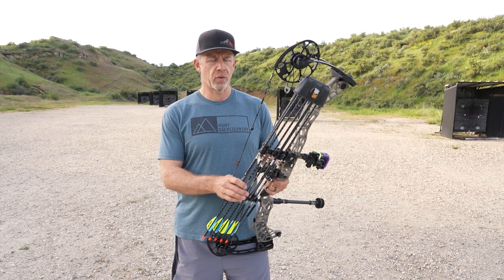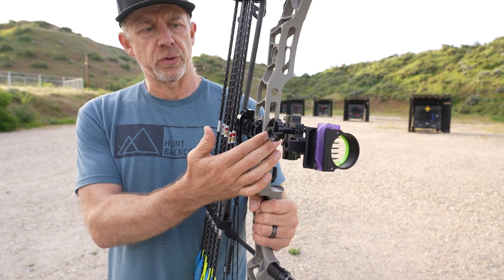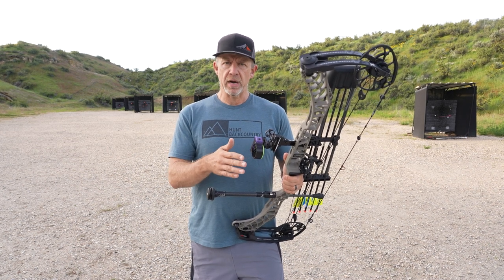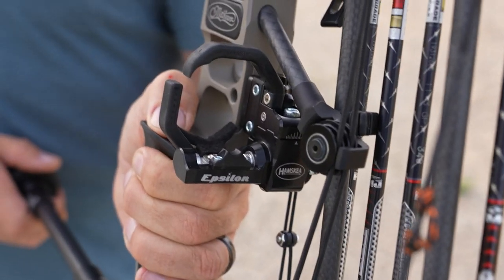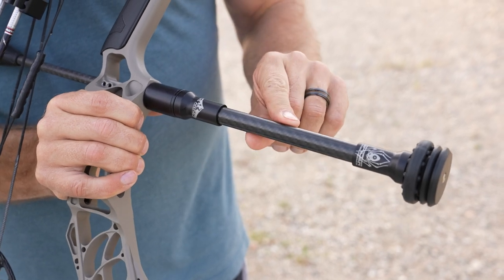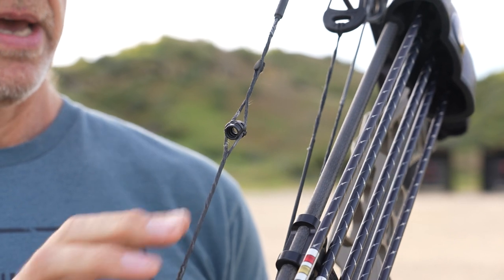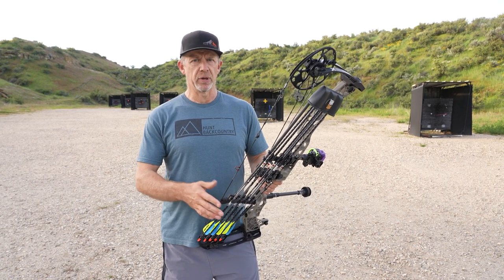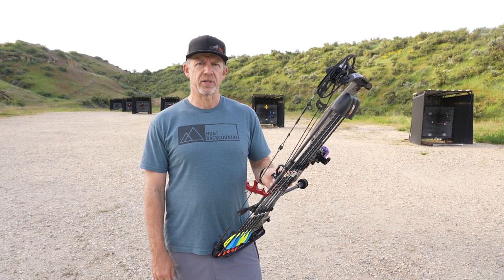Rob's 2022 Archery Setup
S&S Archery Staff member Rob, gives us an inside look to his archery equipment setup for the 2022 hunting season.

carbon-fiber-hunting-stabilizer
* Spider Archery Pro - X Disconnect
* Easton FMJ 5mm 340 spine - Total Weight 497 grains
* Solid Broadhead 100
* Carter Two Simple

S&S Archery
Expert Advice.